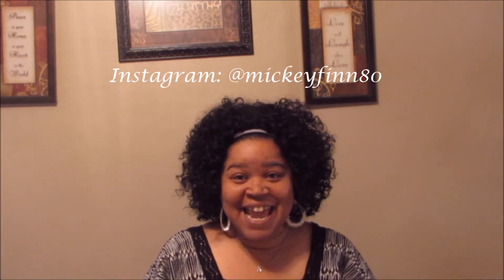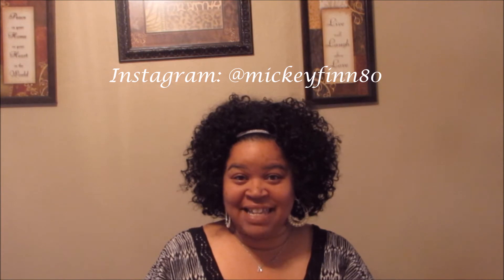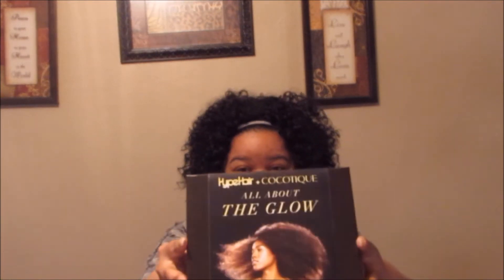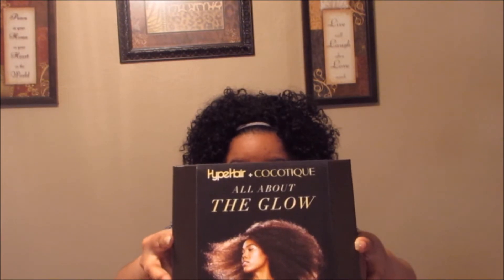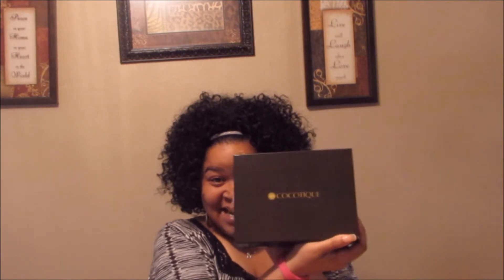Cocotique Unboxing June 2015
Click the link to sign up for your own Cocotique Beauty Box. Only 20 dollars a month.

Price List for full sized products:
Black Radiance True Complexion BB Cream: $5.99/1 FL OZ
Dr. Miracle's Miracle Repair: $5.99
Hair Body N' Soul Creamy Mocha Pre Poo: $12.38/8 FL OZ
Natasha Somalia Cashmere Oil: $11.00/4 FL OZ
OGX Extra Strength Argon Oil Of Morocco Shampoo & Conditioner: $8.99/13 FL OZ
Curls Cashmere Curls Leave-In Conditioner: $20.00/ 8 OZ
Jones & Rose Pink Petals Sexy Body Butter: $15.00/4 OZ